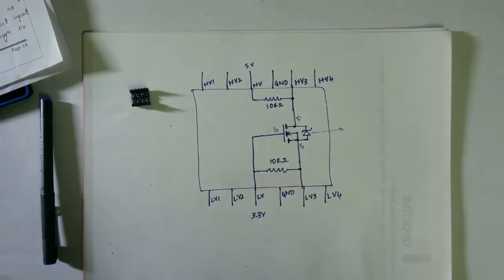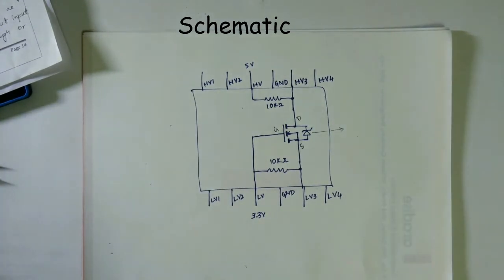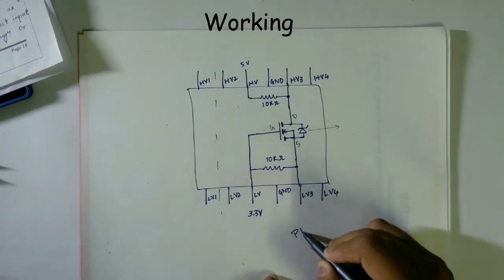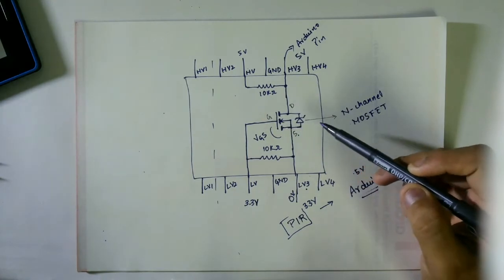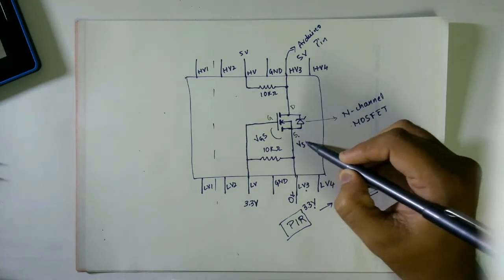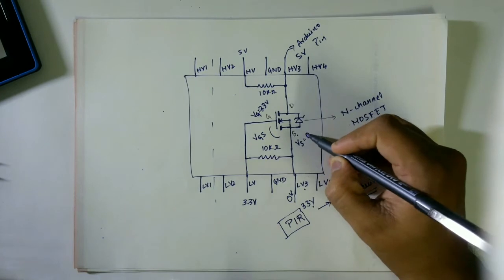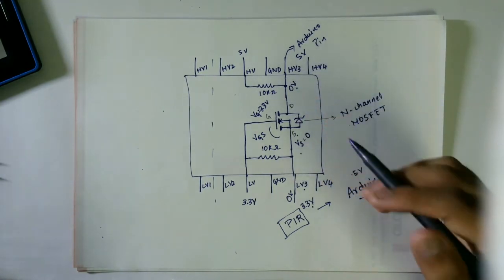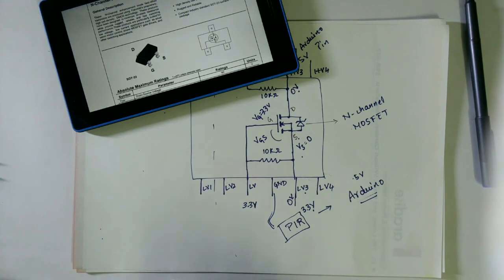Working of a Logic Level Shifter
This video explains the working principle of a logic level shifter and how to use one.